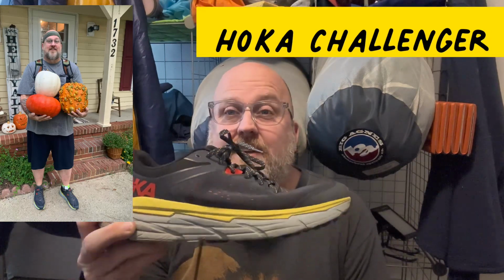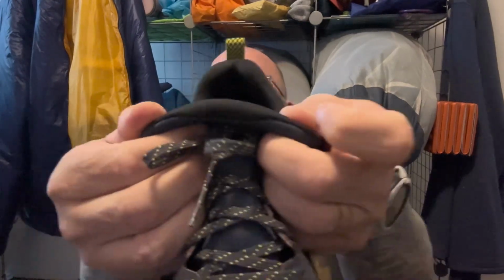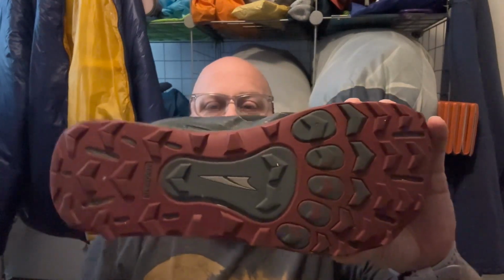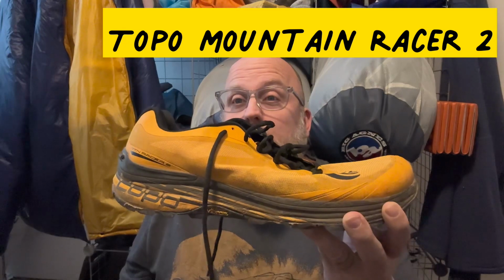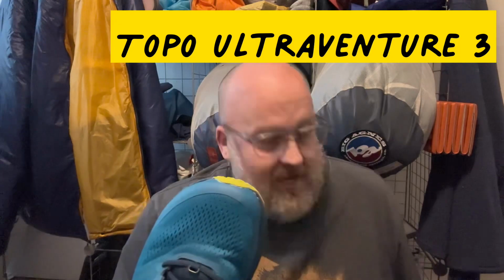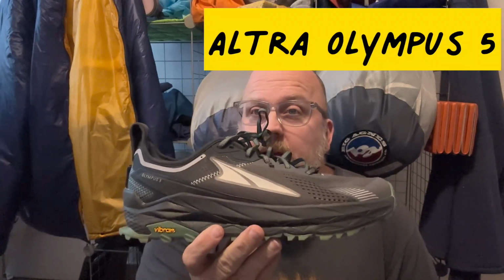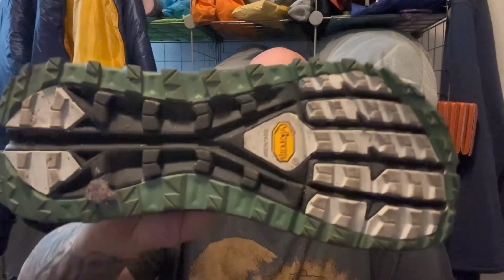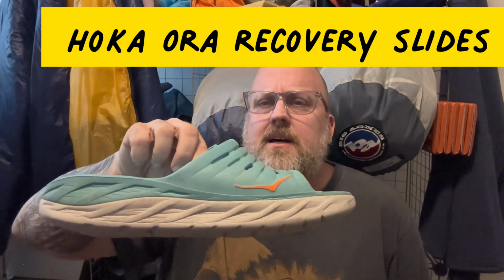Appalachian Trail Thru Hike 2023 - What shoes do thru hikers wear? Altra, Hoka, Topo, Merrill?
Lugs, Stack Height, Durability, and type of shoe. how do you make the decision to pick a shoe? I review the Altra Olympus 4 and 5 as well as the Lone Peaks, Hoka Challenger ATR6, Topo Athletics Mtn Racer 2 and Ultraventure 3.

If you want to see more content, head over to Tik Tok

Folks have asked how they can support our hiker, which we are extremely humbled and grateful.

***Pro-Partners***
Buff, Darn Tough, Hyperlite Mountain Gear, Leki, and Nemo Equipment

We always recommend searching for better deals and saving money when you can.  There are FB Marketplaces, Holiday Sales, Direct Social Media Coupons from Manufacturers, and FB Groups Dedicated to selling gear.